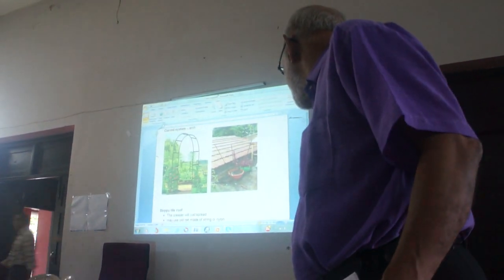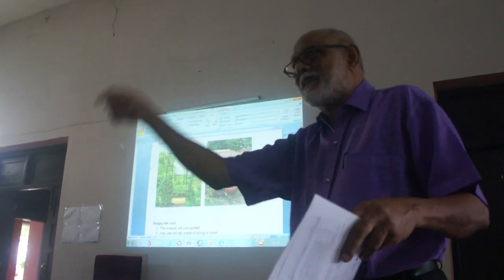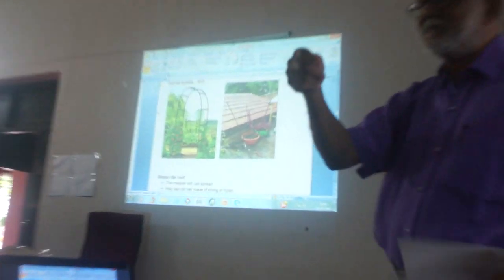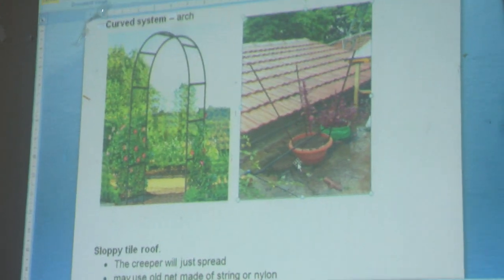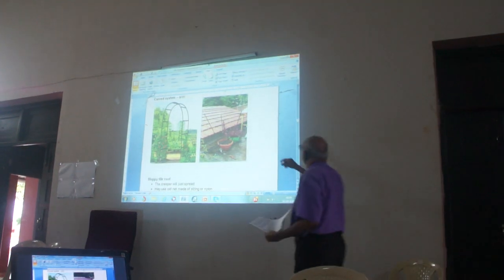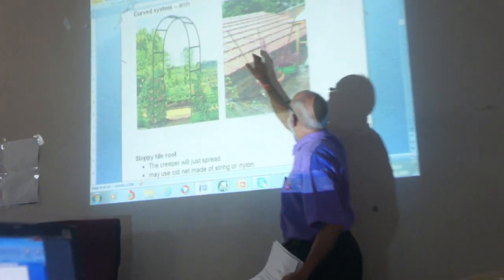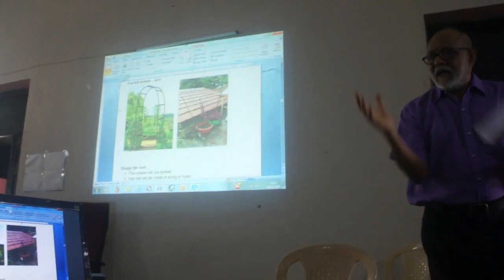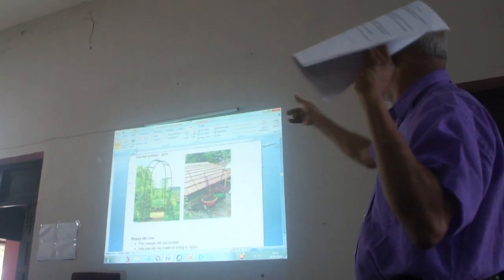Agnelo Pais... very brief hints on urban gardening